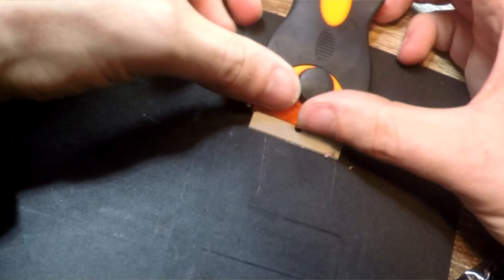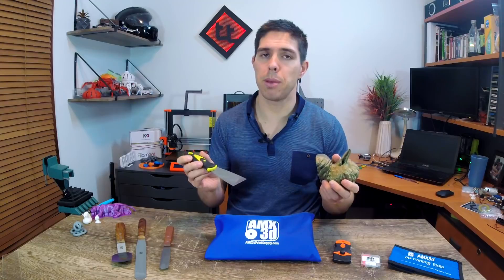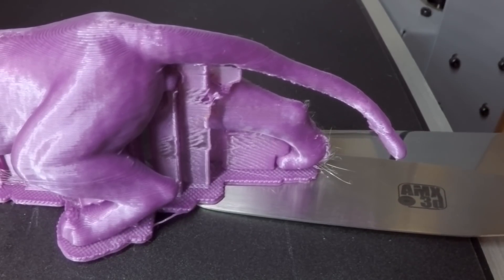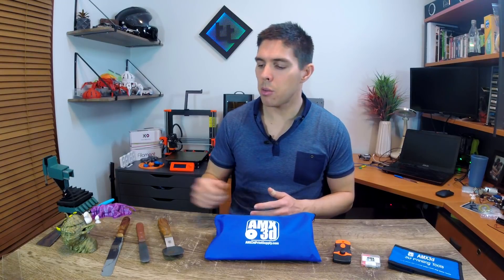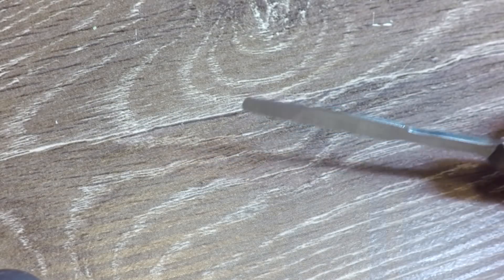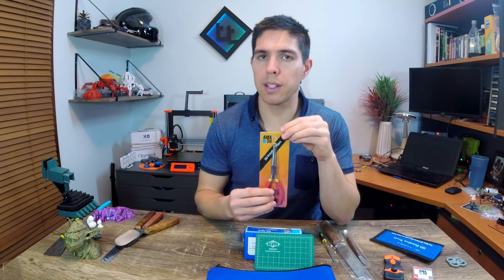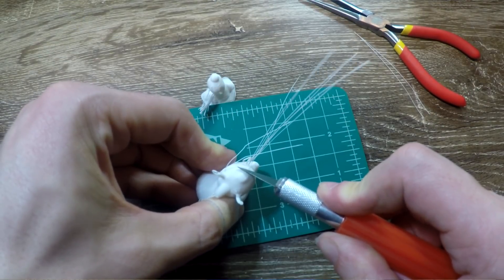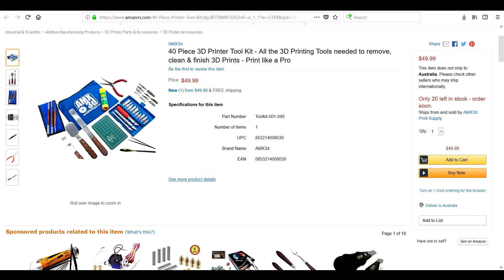AMX3d tools review - Must have 3D printing items? + GIVEAWAY!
AMX3d sent me some 3D printing tool sets which according to their website are must have. In this review, I put four products to the test to find out.

As an experienced 3D printer, I am well placed to make a judgement on how suitable these products are for a beginner setting up for 3D printing. Fortunately, I have found them to be excellent quality, with good attention to detail. There are only a couple of minor complaints that I have, which are covered in the video. Overall they have my strong recommendation.

These tools were provided free of charge for review, all opinions are my own. I will be giving some of them away to my patrons at the end of the month.

40 piece toolkit

25 piece toolkit

Utility tool kit

Print removal system

Knife/scraper tool set